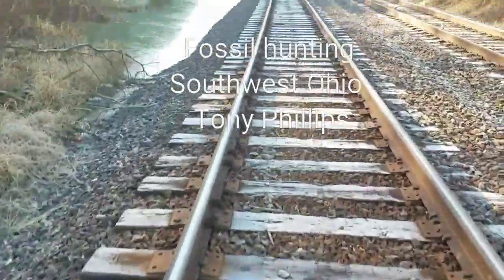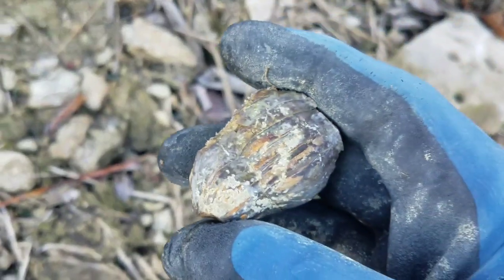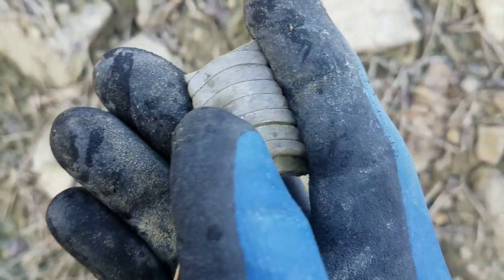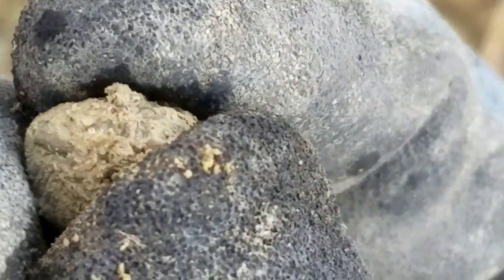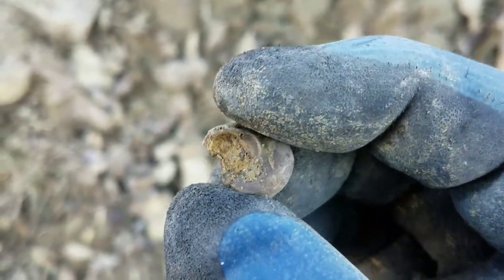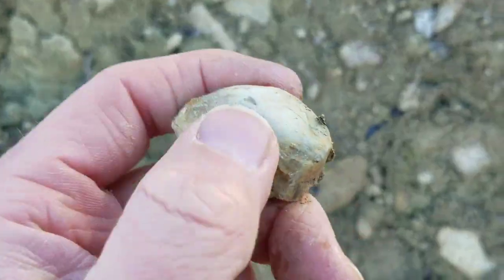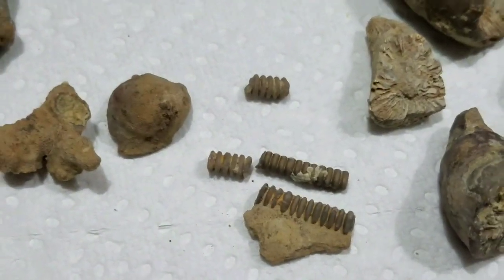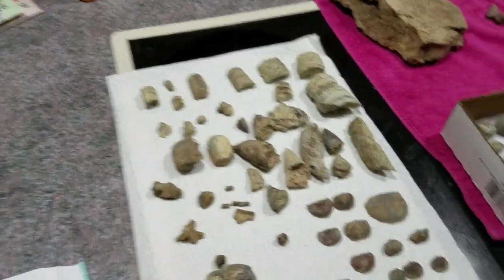Fossil Hunting Southwest Ohio Trilobites and More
Once again we are exploring the seabeds of Southwest Ohio. In this episode you will see nautiloid cephalopod fragments, brachiopods, bryozoan, trilobites and more.
The rock that I am digging through dates back about 450 million years. At that time this area was a shallow tropical seabed teeming with life. It's amazing what all has survived from that long ago. Hope you enjoy!